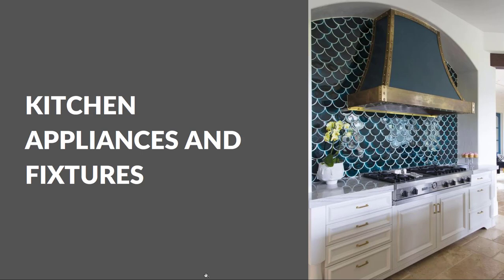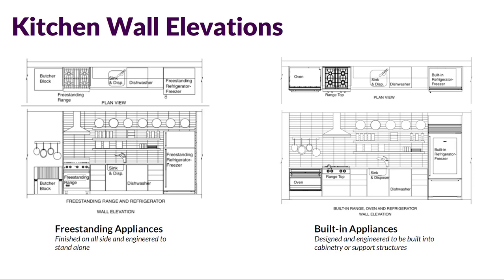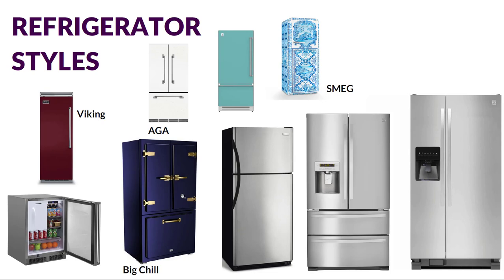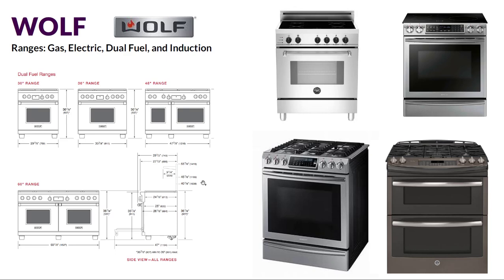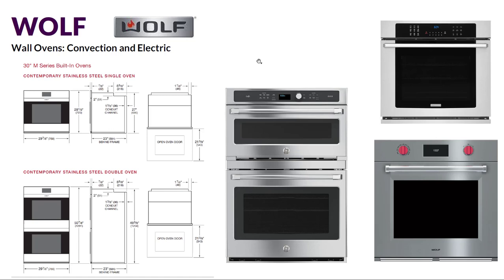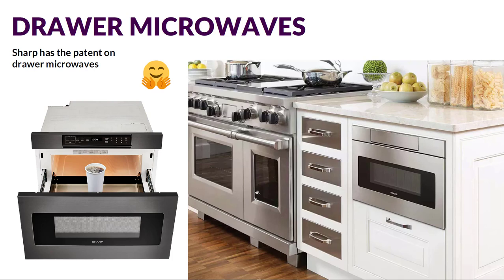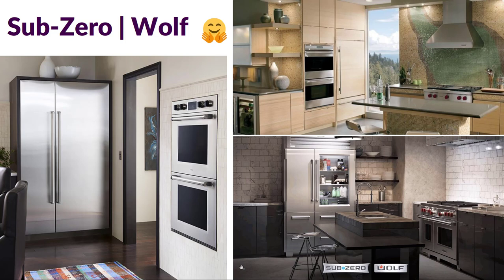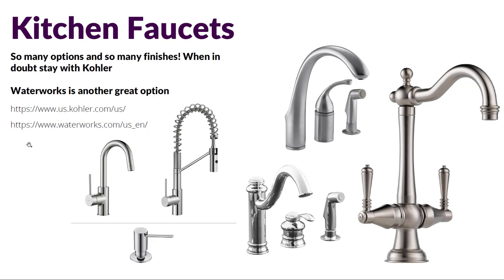Interior Design One | Kitchen Appliances and Fixtures